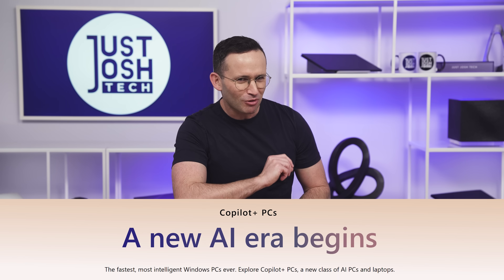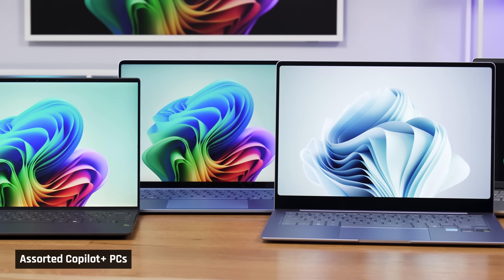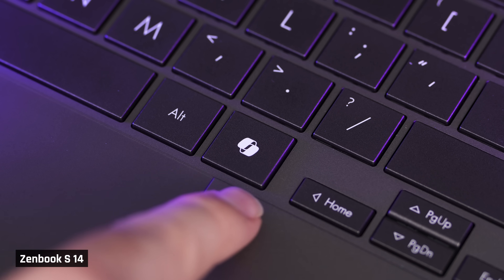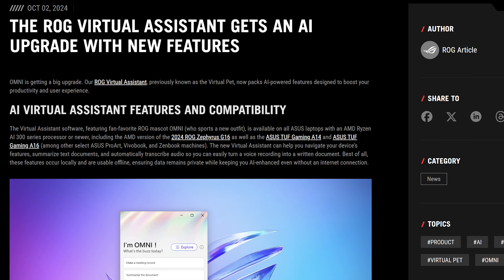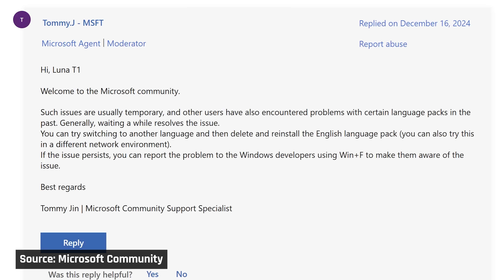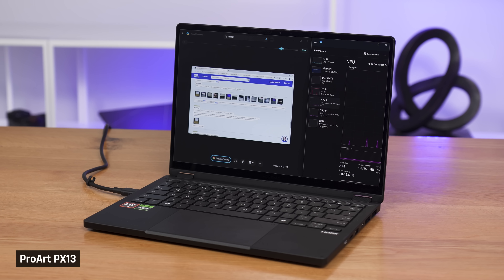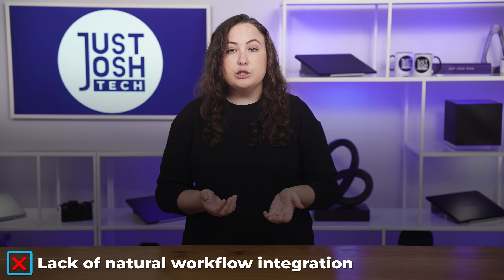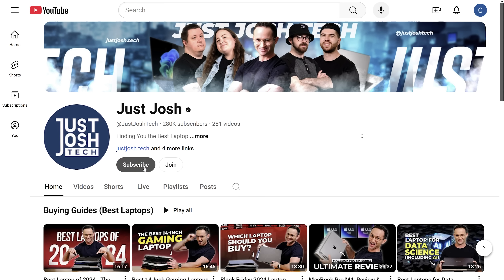Why AI Laptops Failed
► Timestamps

00:00 Intro
00:19 AI Laptops (What is an NPU?)
00:39 Copilot+ PC (and other Copilots)
01:37 Apple Intelligence
01:53 AI Implementation
02:10 Camera Apps & Adobe
03:33 AI Companions
03:53 Copilot
05:01 Apple Intelligence
05:59 ASUS's Virtual Assistant (OMNI)
08:18 Live Captions & Translation
09:52 Recall
12:05 AI Tools Wrap-Up
12:46 Should You Buy an AI Laptop?
13:52 Outro